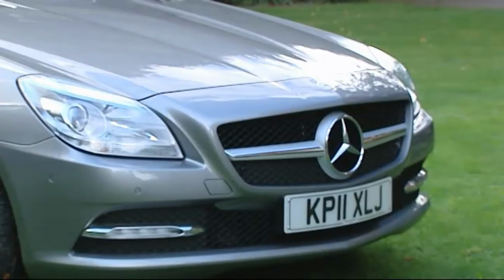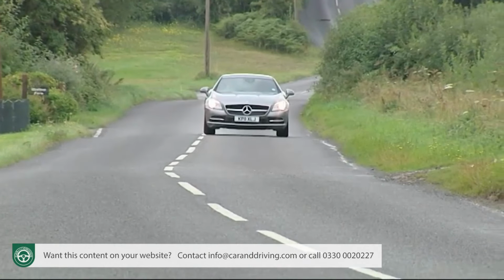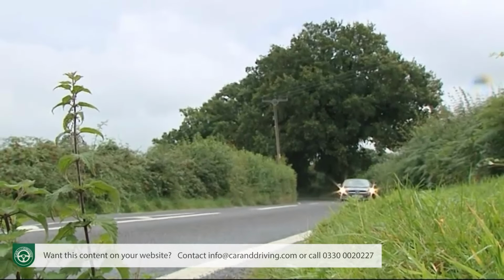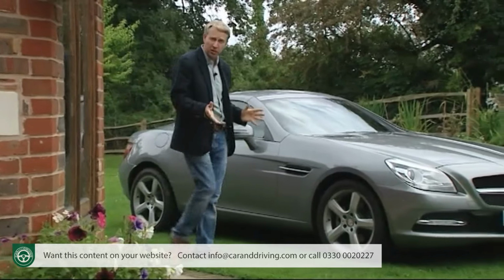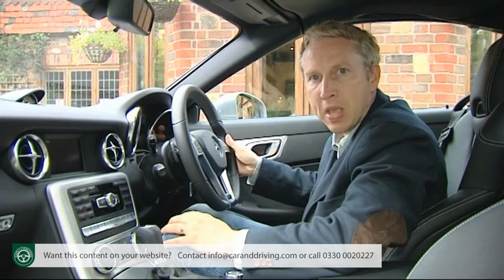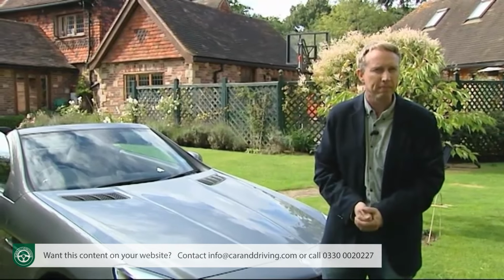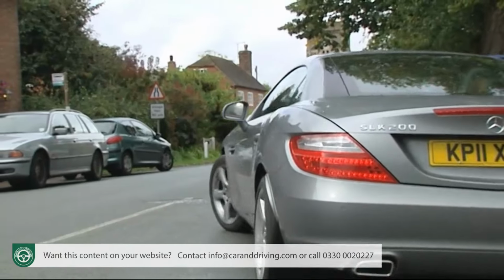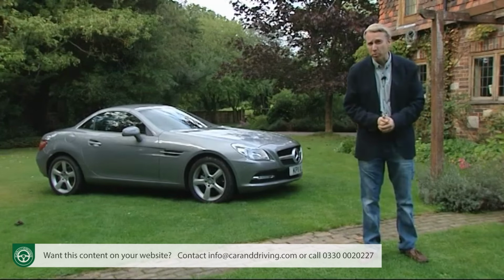Mercedes SLK 2011-2015 | THE BEST REVIEW ... EVERYTHING YOU NEED TO KNOW...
Google Store Lease A Car With LeaseLoco Mercedes SLK 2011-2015 | THE BEST REVIEW ... EVERYTHING YOU NEED TO KNOW...

Jonathan Crouch writes an in-depth Mercedes SLK 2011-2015 review.

The third generation Mercedes SLK is an everyday-usable sports roadster that, like its arch-rival BMW's Z4, has a neat folding metal roof. Slick detailing, some incredible technology, low running costs and distinctive styling are all part of its appeal. Does this post-2011-era model make sense as a used buy? Let's find out.

History
The SLK was Mercedes' compact roadster model and sold between 1996 and 2015. Here, we're looking at the MK3 model version, but before we get to deeply into it, time for a re-cap. 'K' in Mercedes model language effectively stands for 'lite', essentially they say, a smaller, more compact but equally desirable version of the same thing. And sure enough, the SLK concept has always been based around delivering a more affordable, more accessible version of the brand's SL luxury convertible to the wider sportscar market.
At launch in first generation form back 1996, this car did just that, complete with an innovation of its own, a 'Vario' metal folding top that was quickly copied across the industry. Classed as a sportscar, it didn't drive like one. Instead, people bought it because they liked the badge and the clever roof. Which was fine until other premium brands got around to offering much the same thing with a more engaging roadgoing experience. Forced to up its game, the second generation SLK in 2004 was a big dynamic step forward, a trend the German brand claimed had continued with this third generation version, launched in mid-2011.
This car had quite a job on its hands, tasked with changing a whole buying demographic. SLKs up to his point had traditionally been bought mainly by undemanding, style-conscious older female buyers who wanted and could afford something nicer than metal folding roof cabrio versions of family hatchbacks like Peugeot's 308 or Renault's Megane. Keeping these customers while simultaneously appealing to the mostly male-orientated market that would usually opt for a sharper handling rival like an Audi TT Roadster, a BMW Z4 or a Porsche Boxster was never going to be easy. But Mercedes has never been a brand to shirk a challenge.
With this car, they aimed to keep the fashionistas loyal with an opulent, more spacious cabin and the option of a 'Magic Sky Control' roof that enabled drivers to switch from light to dark at the touch of a button as they cruised along the Kings Road. Enthusiasts meanwhile would, t was hoped, appreciate classic looks borrowed from the iconic 190SL of the Fifties, powerful engines and a clever optional Dynamic Handling Package provided to get the best from them. This SLK range sold until it was replaced by the SLC line-up in early 2016.